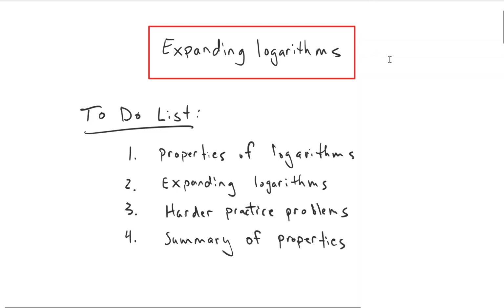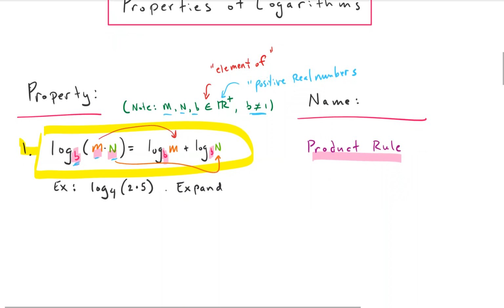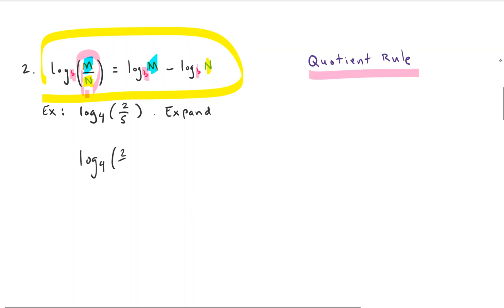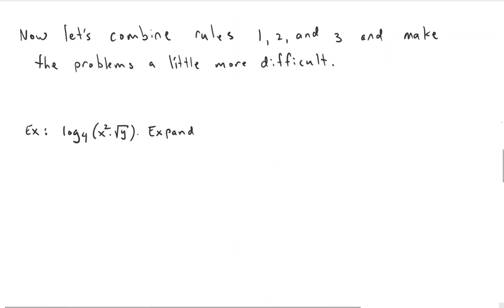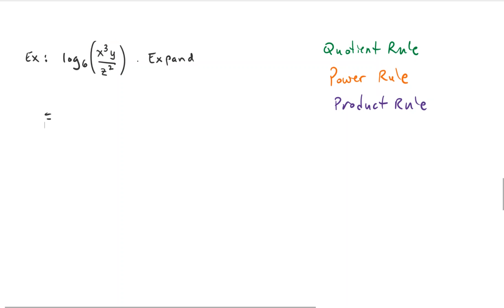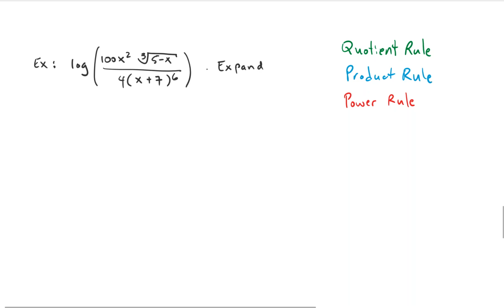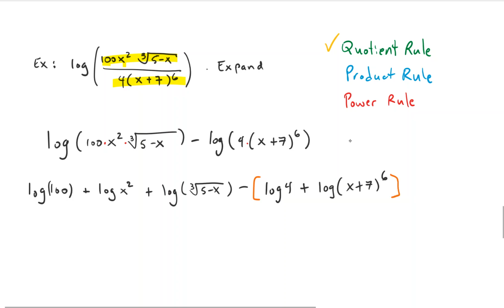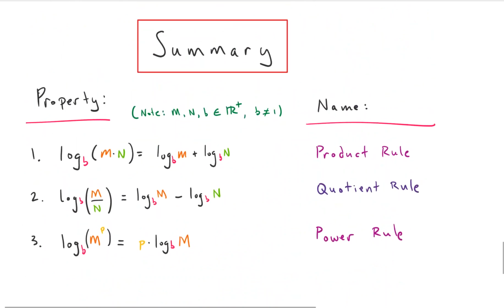Algebra: Expanding Logarithms with 3 Easy Rules!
This video discusses 3 easy rules that will help you expand logarithms in algebra. Six examples are given (3 basic and 3 more difficult). And a summary of the 3 rules is given at the end.